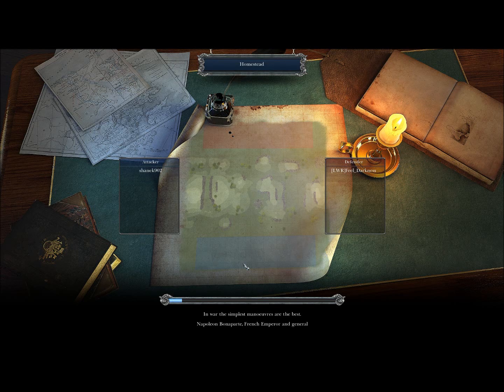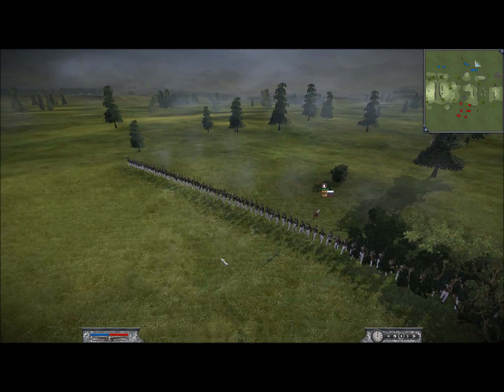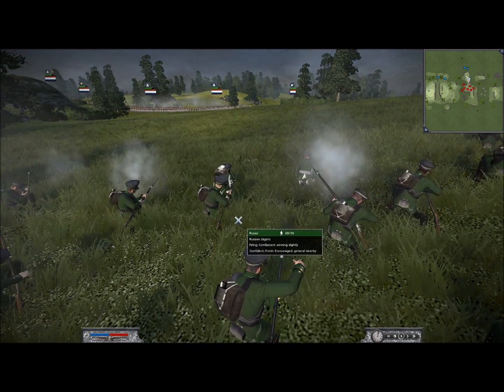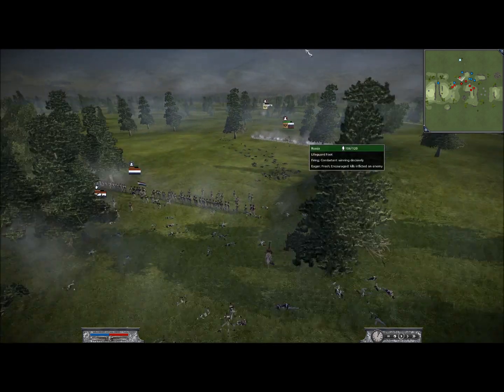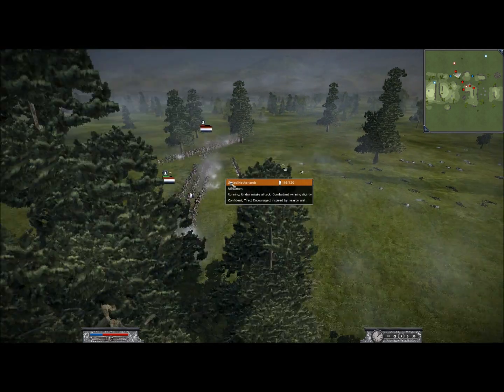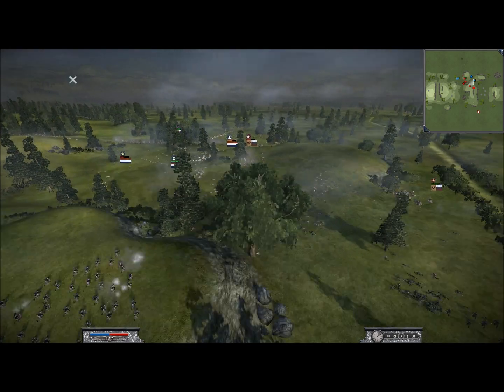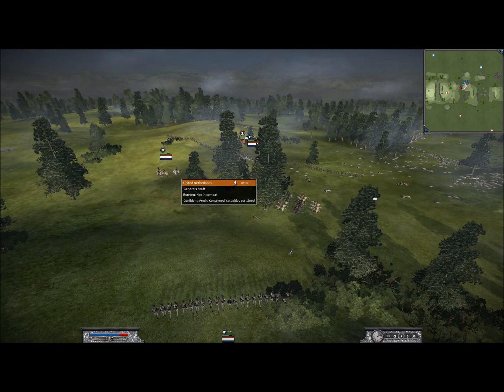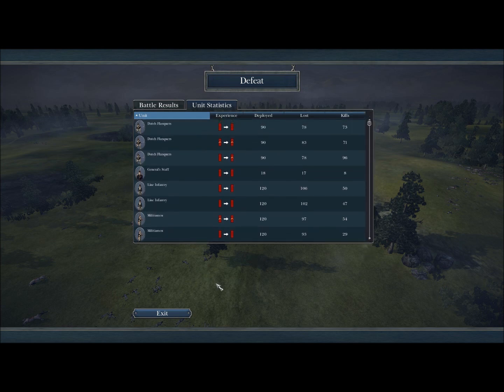Napoleon Total War HD Online Commentary Battle #3 "Rematch with Shanek902"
This is quite an interesting battle in my opinion. It involved us both to use new tactics and strategies. Do I win our second match or will Shanek902 redeem himself.